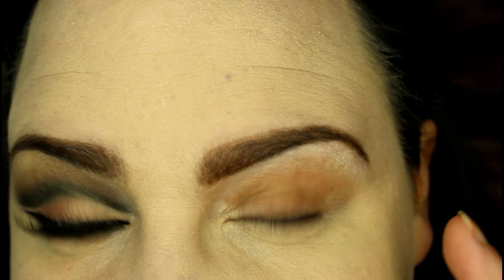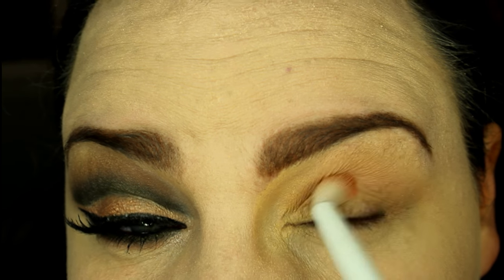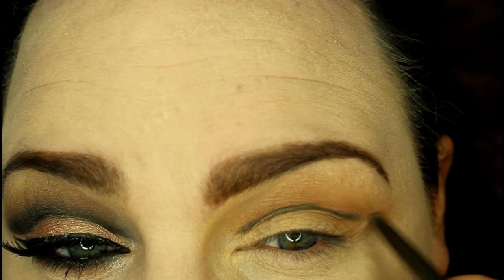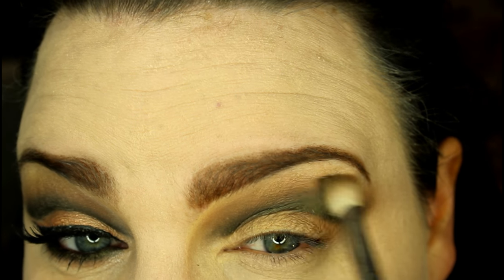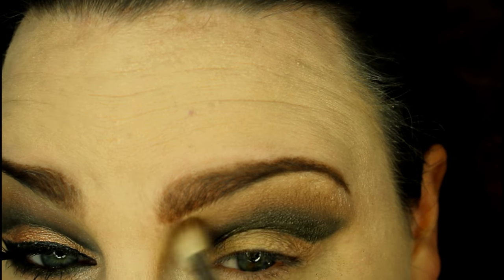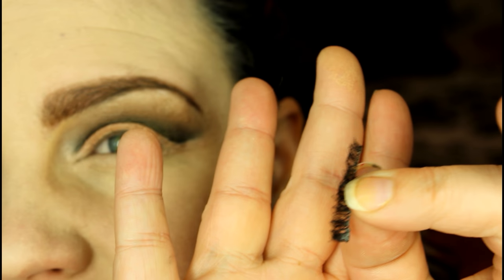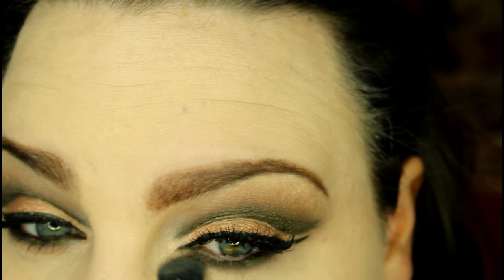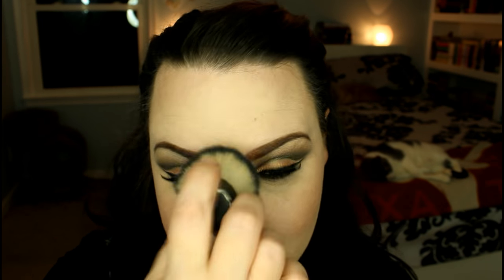31 Days of Tutorials I Day 8 I Lorac Pro 2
Hey Guys!
Its time for Day 8!  I hope you enjoy my take on the Lorac Pro 2!

Day 8 Products Used

Wet n Wild Ultimate Brow Highlighter
Lorac Pro 2 Palette
Stila Smudge Stick - Moray
Wet n Wild Come Correct Celebrity Concealer - Fair
Wet n Wild H2O Liquid Liner - Black
Kis Ney York Professional Intensify Eye Liner - Starry Night
NYX Cheek Conttour Duo - Double Date
Physicians Forumla Butter Bronzer - Light Bronze
Wet N Wild Color Icon Ombre Blush - Mai Tai Buy You a Drink
Hourglass Ambient Lighting Powder Palette
Profusion Highlighting Case
Tattoo Junkie Lip Paint  - Skinny Dip